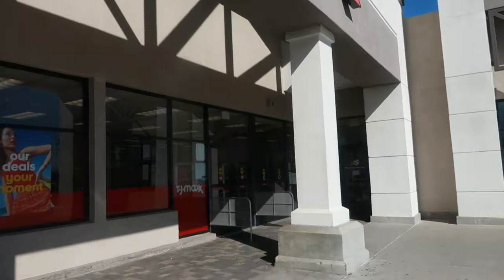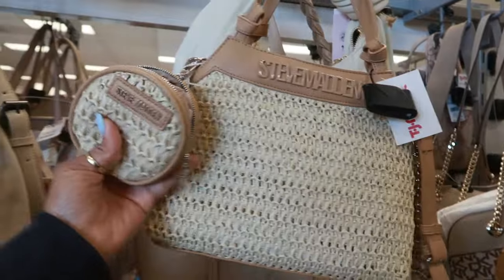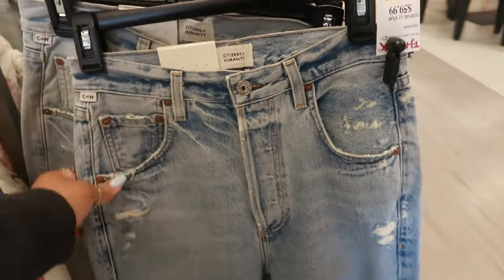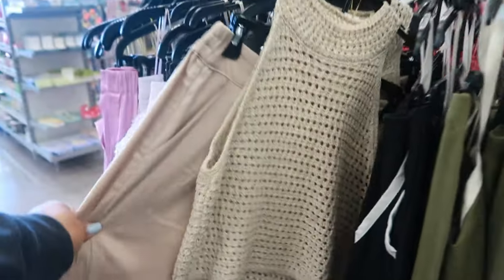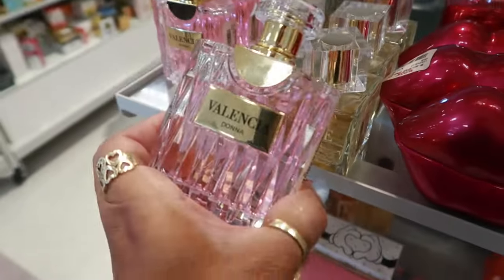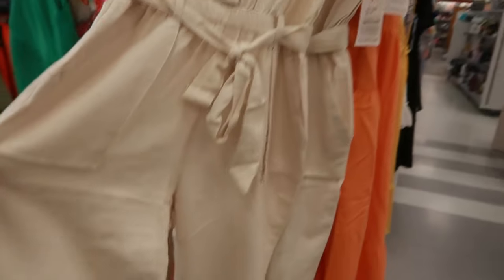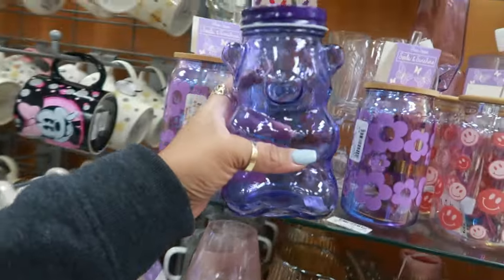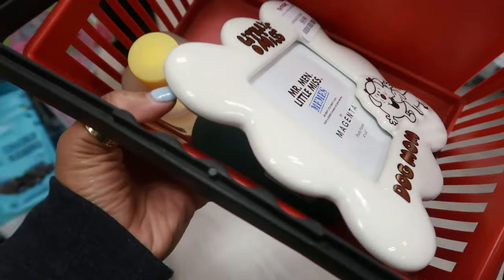TJMAXX SHOPPING *NEW FINDS!!!